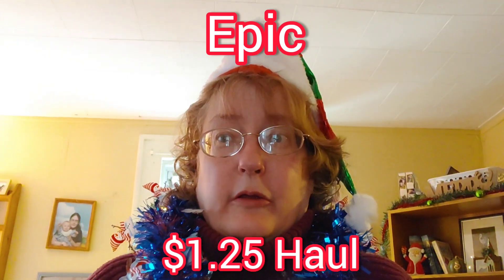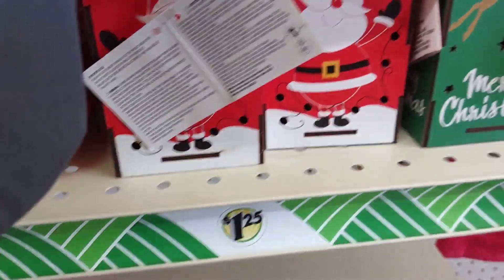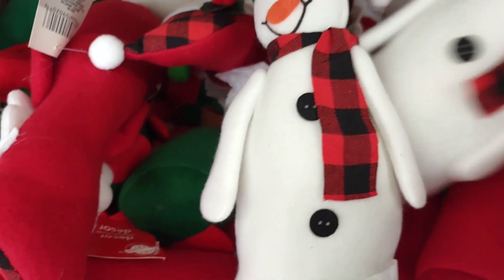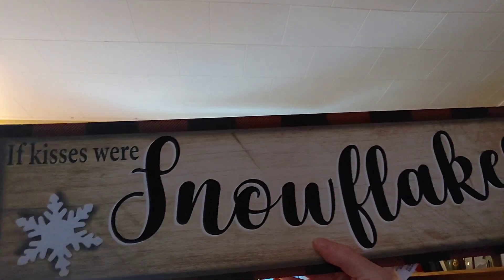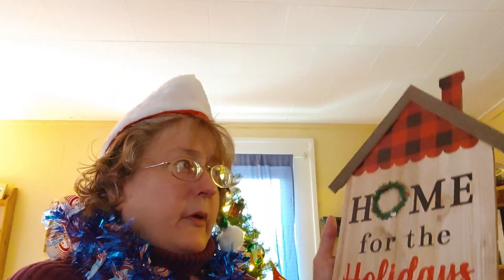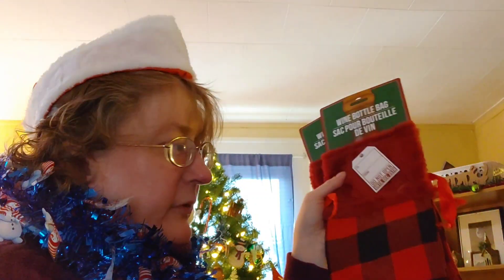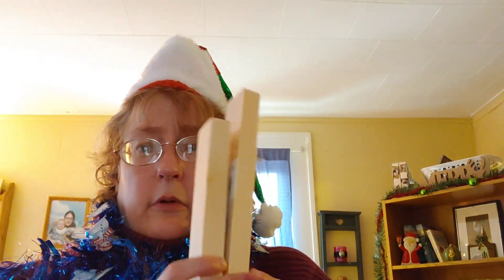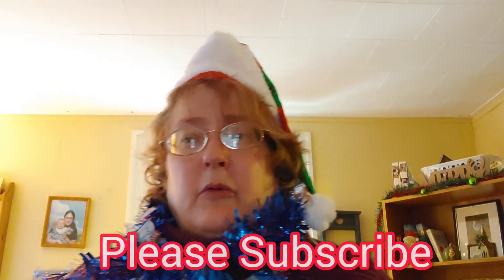Epic $1.25 Haul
Epic new Dollar Tree haul with price changes. Don't forget when we get to 800 we will give away 2 $10 Dollar Tree gift cards. When we get to a 1000 subs, will give away 2 $20 Dollar tree Tree gift cards. Must be new sub and u.s. residents. Thank you for your support.